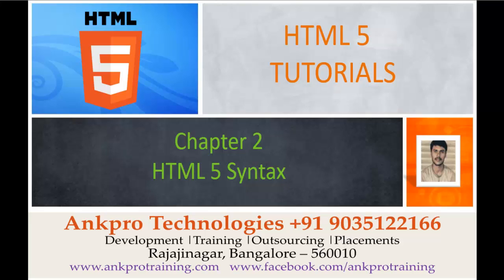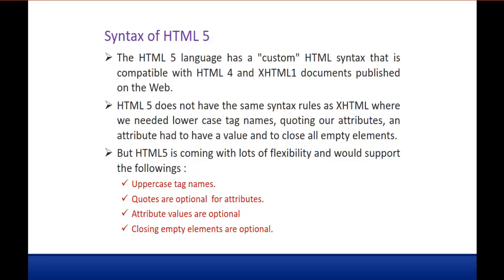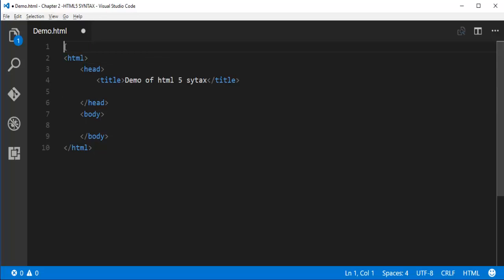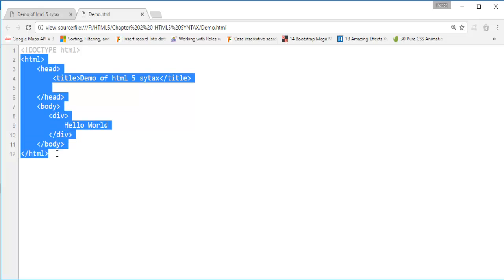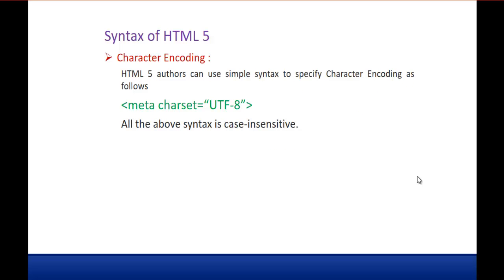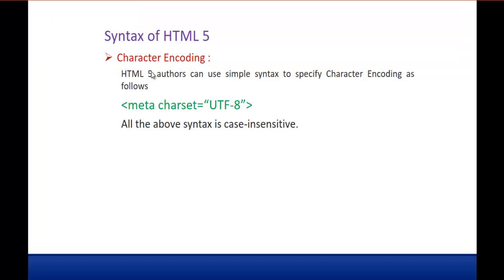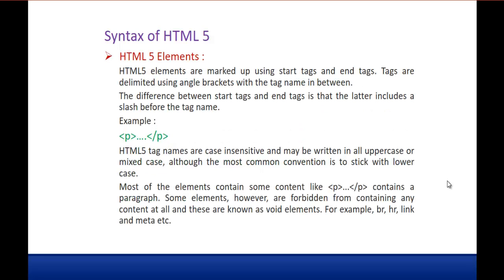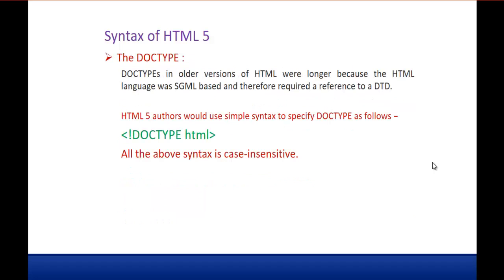HTML 5 - Chapter 2 - HTML 5 Syntax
Syntax of HTML 5 :

The HTML 5 language has a "custom" HTML syntax that is compatible with HTML 4 and XHTML1 documents published on the Web.
HTML 5 does not have the same syntax rules as XHTML where we needed lower case tag names, quoting our attributes, an attribute had to have a value and to close all empty elements.
But HTML5 is coming with lots of flexibility and would support the followings :
Uppercase tag names.
Quotes are optional  for attributes.
Attribute values are optional
Closing empty elements are optional.

The DOCTYPE :
DOCTYPEs in older versions of HTML were longer because the HTML language was SGML based and therefore required a reference to a DTD.

HTML 5 authors would use simple syntax to specify DOCTYPE

Character Encoding :
HTML 5 authors can use simple syntax to specify Character Encoding

HTML 5 removes extra information required

HTML 5 Elements :
HTML5 elements are marked up using start tags and end tags. Tags are delimited using angle brackets with the tag name in between.
The difference between start tags and end tags is that the latter includes a slash before the tag name.

HTML5 tag names are case insensitive and may be written in all uppercase or mixed case, although the most common convention is to stick with lower case.

ankpro
ankpro training
Asp.net MVC
C#
C sharp
Bangalore
Rajajinagar
Selenium
Coded UI
Mobile automation testing
Mobile testing
JQuery
JavaScript
.Net
Components of the .Net framework
Hello World